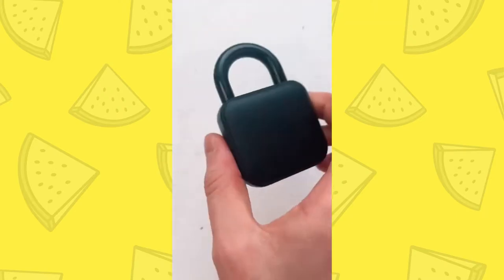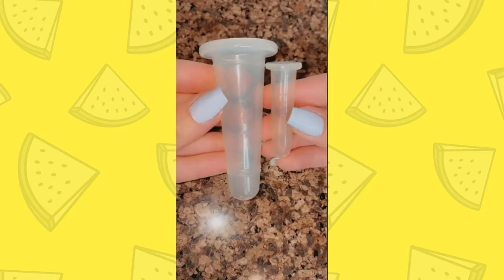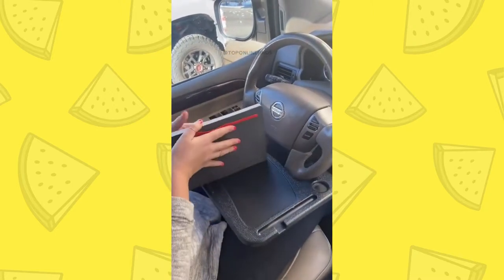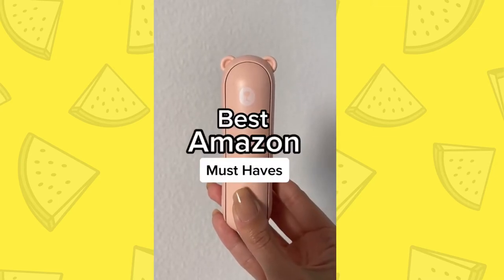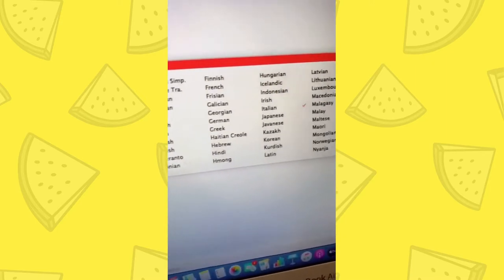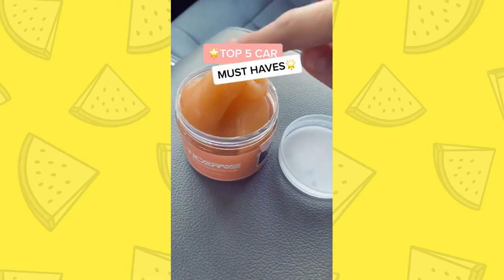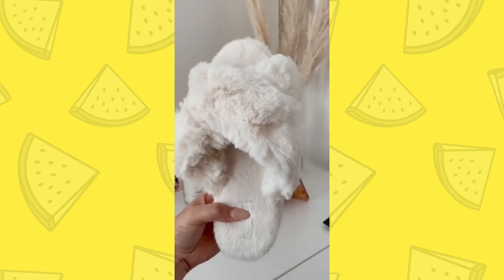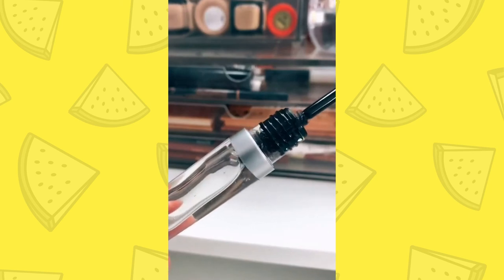25 Amazon Must Haves 2021 | BestAMAZON FINDS | Amazon Favorites ProductsAMAZON FINDS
Hey there! Hope you'll like this Amazon finds compilation 😊

amazon faves,amazon favorites,amazon favorites 2021,amazon must haves,amazon haul,amazon haul 2021,amazon finds,
amazon must haves 2021,amazon must haves home,amazon must haves tiktok,amazon finds compilation,best amazon finds,
amazon products,favorite amazon products,amazon favs,amazon kitchen finds,amazon fashion,amazon fashion haul,amazon fashion finds,
amazon fashion must haves,tiktok amazon finds,best amazon finds,amazon finds compilation,amazon beauty products,amazon home decor,
amazon home decor haul 2021,amazon home decor haul,tiktok made me buy it,